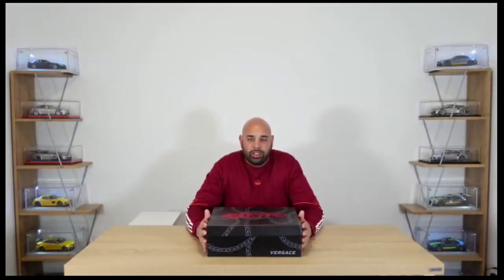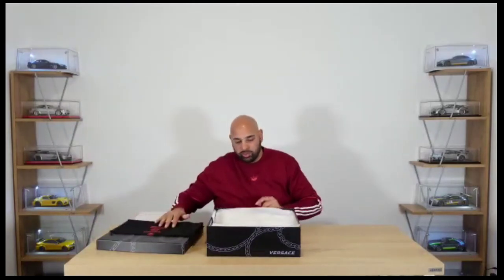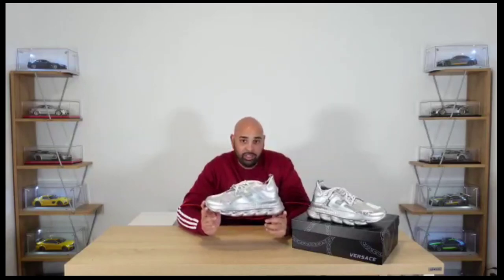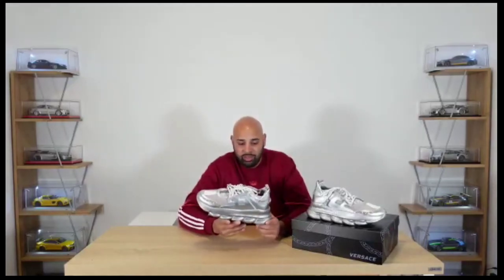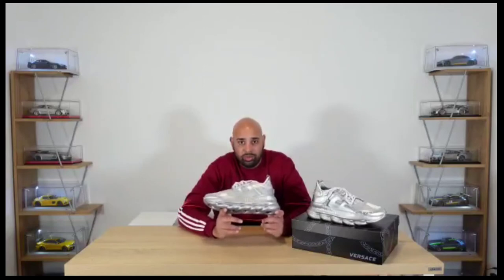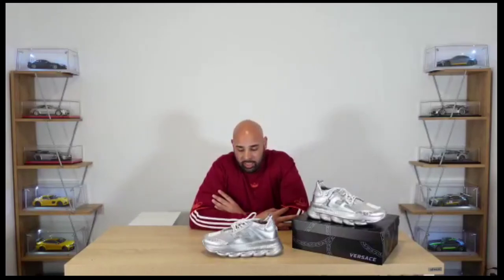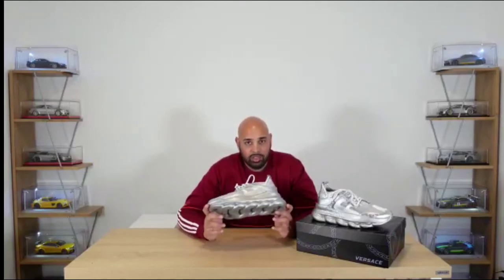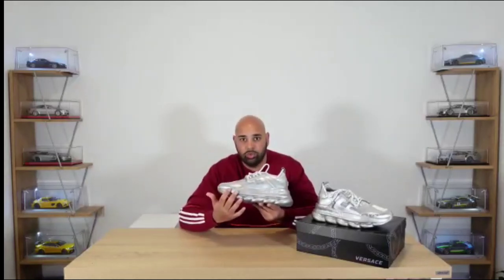UNBOXING - The LATEST VERSACE mens LUXURY Sneaker - Chain Reaction!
Hi once again to all you luxury girl & guy luxury sneaker heads!

Welcome back to the channel for the next installment of our $30,000+ luxury sneaker collection.

In today's episode we will unbox the latest from Versace Chain Reaction line, take an in depth review & cover off whats next to come.

Don't forget to tune in to the end where we will give the ladies a chance to comment on what they what to see next on channel!

Imran - Insta_Lux_Trends